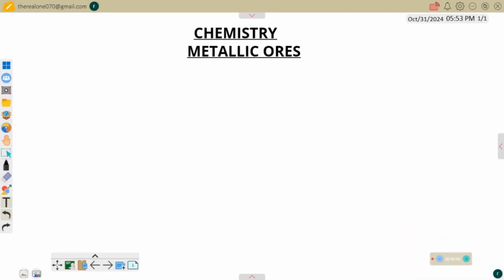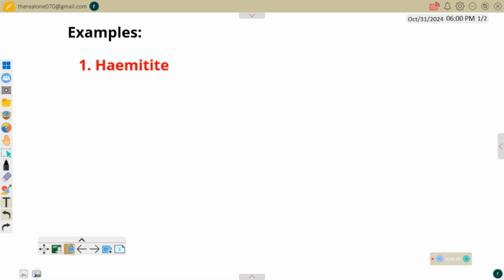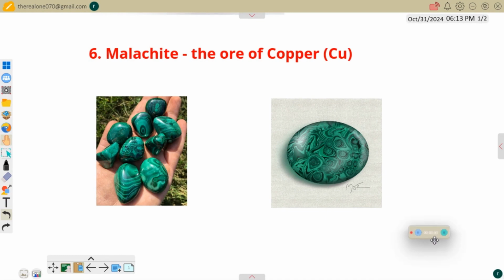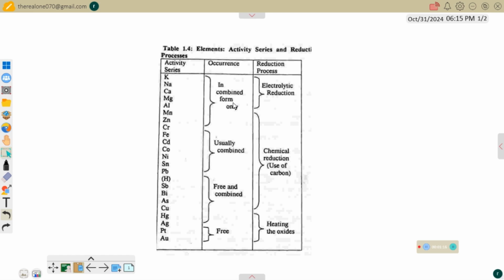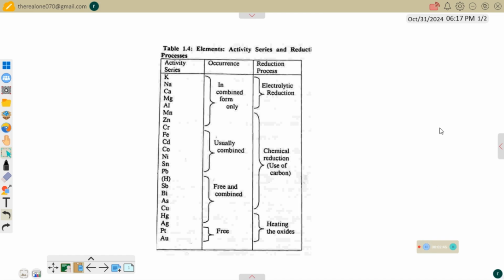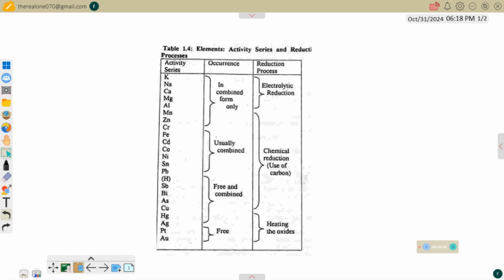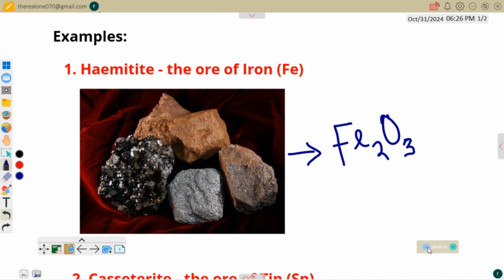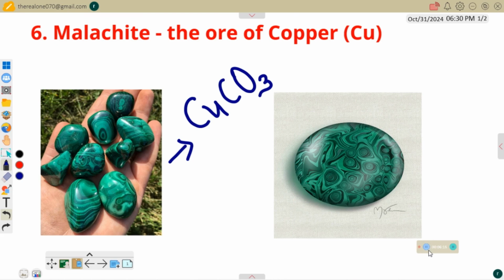23. METALLIC ORES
O-LEVEL CHEMISTRY
METALLIC ORES